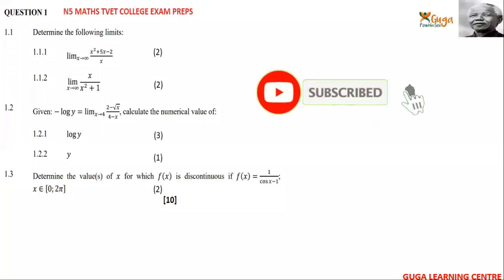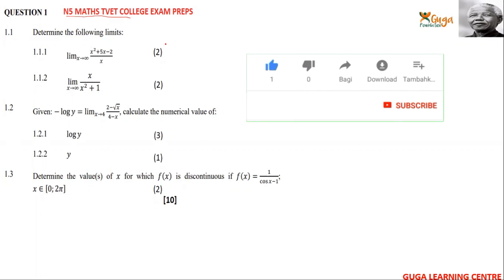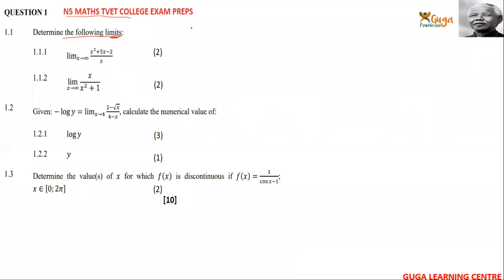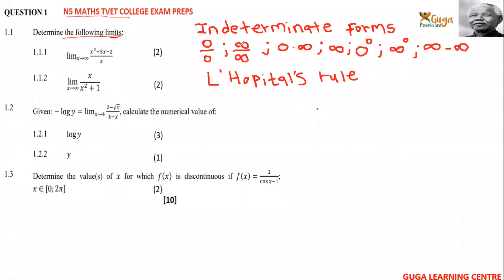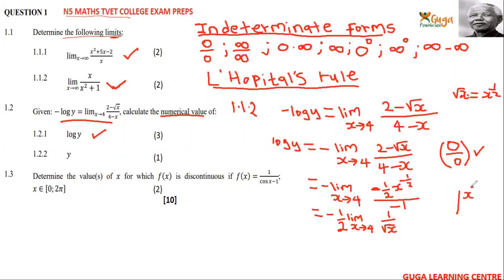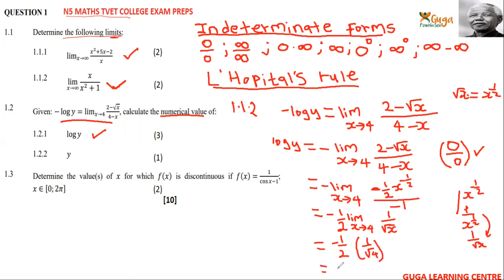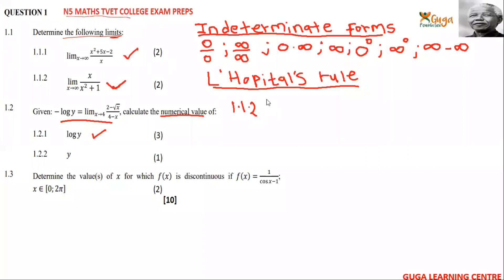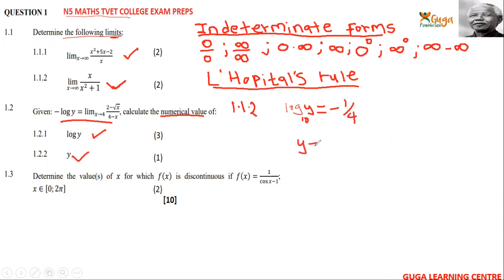N5 MATHS EXAM